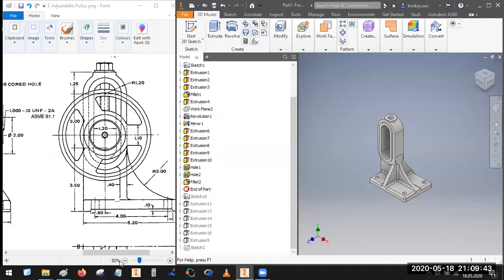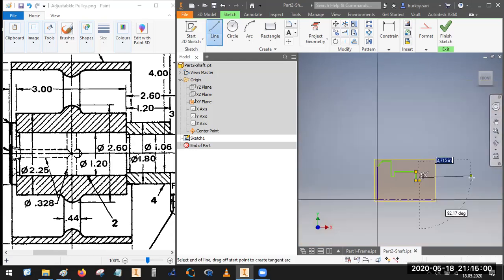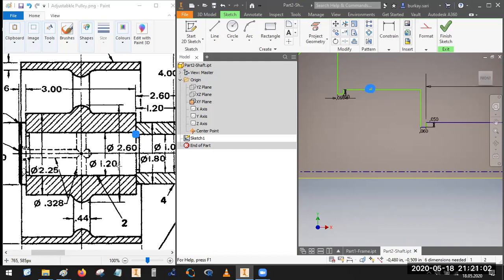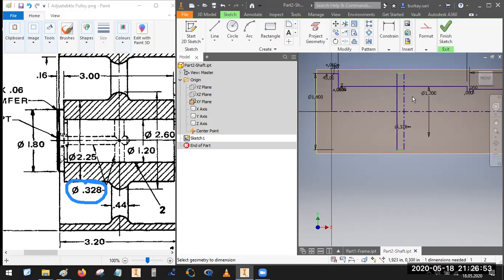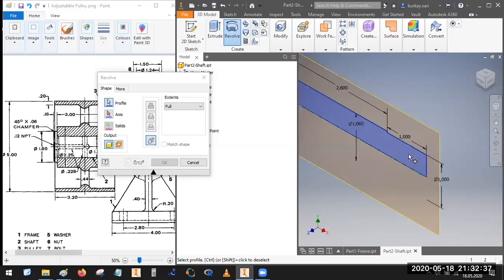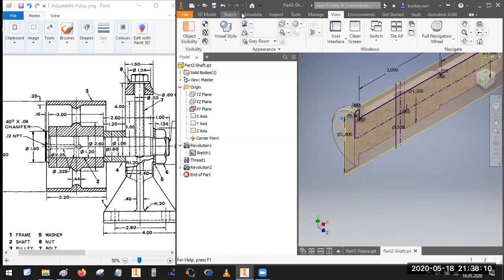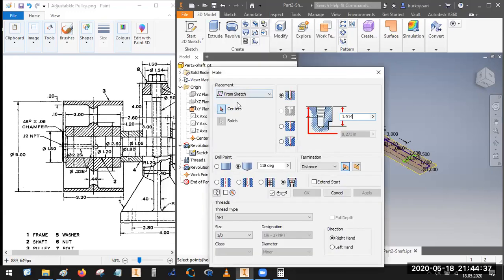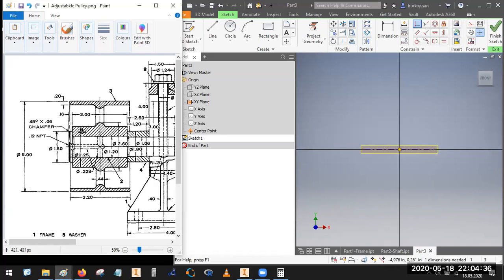Week 12 Adjustable Pulley Modeling Part 2 of 3